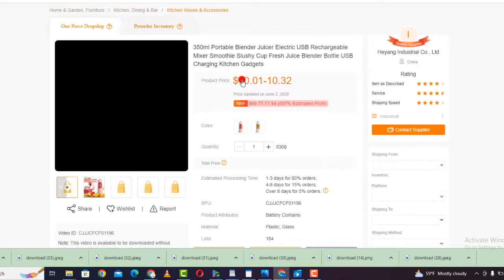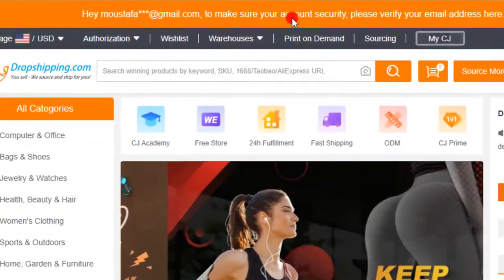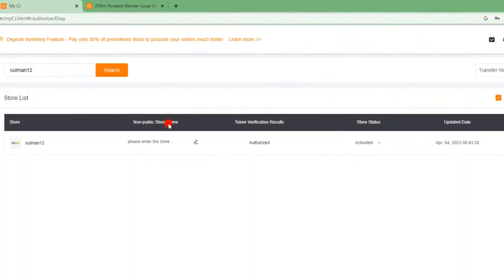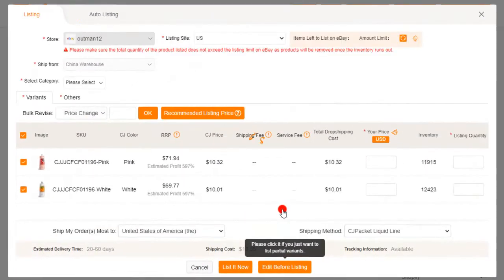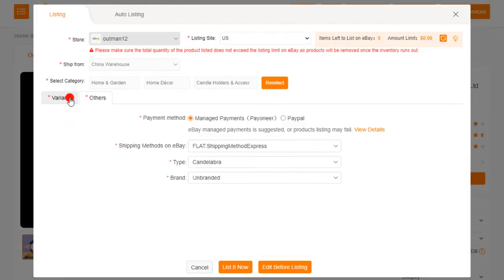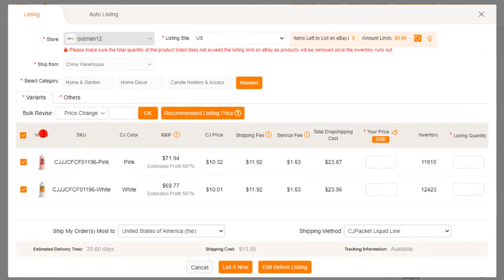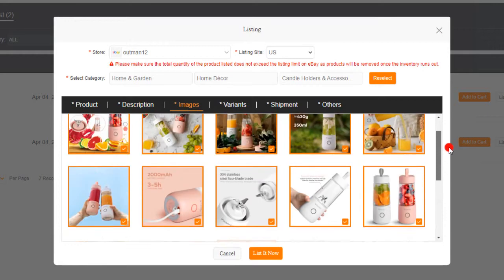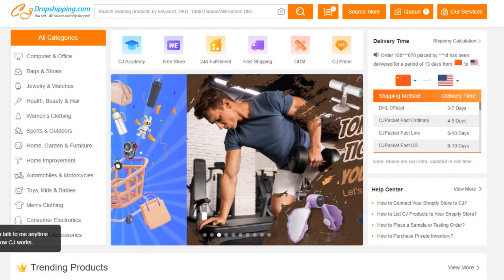How To Dropship On EBAY With No Money Using CJ Dropshipping ( 0$ For The beginners 2024 )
Learn how to start dropshipping on eBay without any money using CJ Dropshipping. Our step-by-step guide will show you how to set up your store, find profitable products, and start making sales. Start your online business today
-We'll walk you through the process of setting up a profitable dropshipping business on eBay using CJ Dropshipping, a popular dropshipping platform. You'll learn how to find high-demand products, create compelling eBay listings, and utilize the copy and paste method to quickly list products without any upfront investment.

We'll also cover strategies to optimize your eBay listings for maximum visibility, attract customers, and increase your chances of making sales. You don't need to have your own inventory or invest in expensive products - we'll show you how to leverage CJ Dropshipping's wide range of products and seamless order fulfillment to start your eBay dropshipping business with no money down.

Join us as we share practical tips and tricks on how to start dropshipping on eBay without any upfront costs, using CJ Dropshipping and the copy and paste method.

Note: Always ensure to comply with eBay's policies and guidelines, and provide excellent customer service to maintain a positive seller reputation. Conduct thorough research and follow ethical practices when dropshipping on eBay.